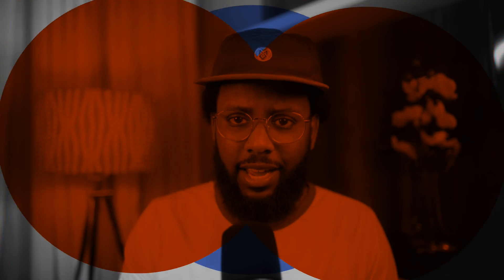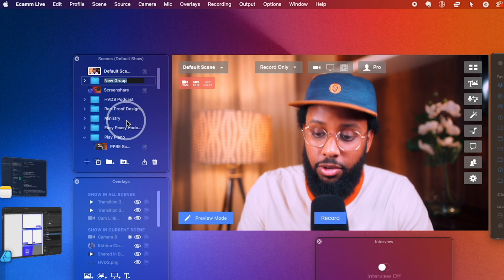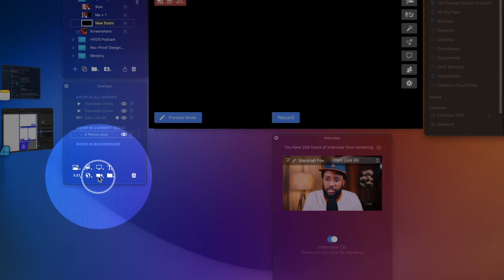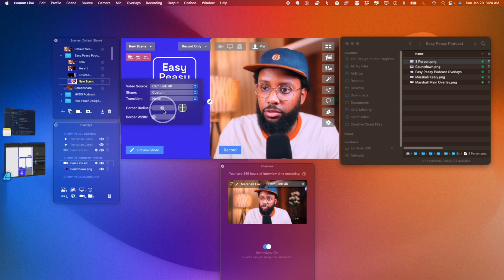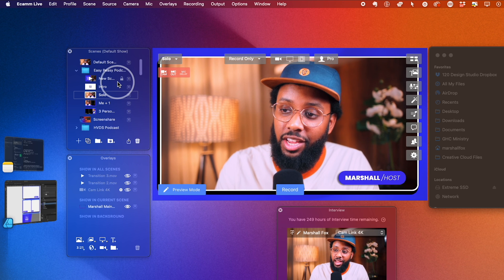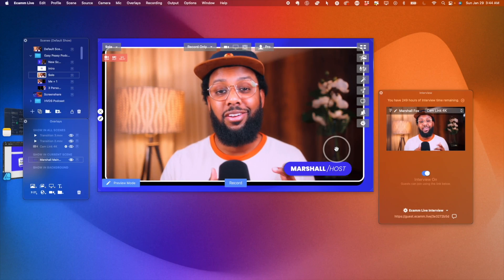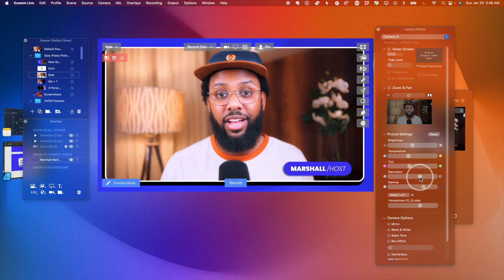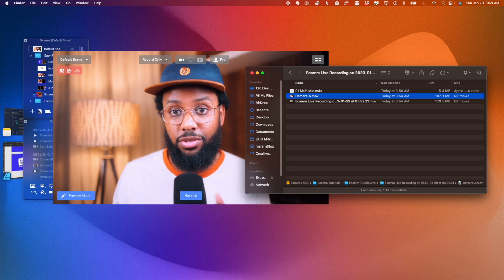How to Record a Video Podcast with Ecamm Live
Are you thinking about starting a video podcast? Or maybe you already have an audio podcast, but you want to add a video element, or maybe you already have a video element, but it sucks.

Ecamm Live makes it super simple to not only record your podcast, but to get it upload ready with as little editing as possible.

Here's Marshall Fox to show you how to record a video podcast with Ecamm Live. Don't worry. It's easier than you think.

Chapters

00:00 Welcome
00:25 Different Podcasting Approaches
00:52 Planning
01:21 Podcast Run of Show
02:00 Podcast Setup
02:33 Graphics
03:58 Scenes
09:20 Scheduling
10:59 Recording Settings

Love video podcasts? Us too. In fact, we have our own video podcast all about how to video podcast (we know, it's meta). It's called The Flow. or join our live studio audience every Tuesday at 12pm Eastern.

New to Ecamm? (no credit card required).